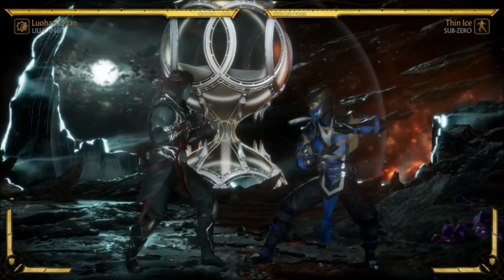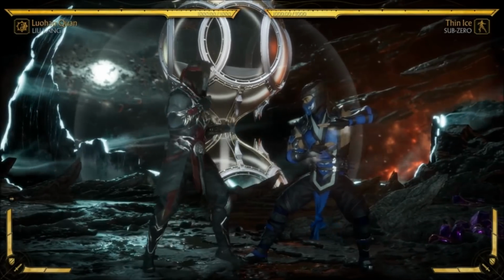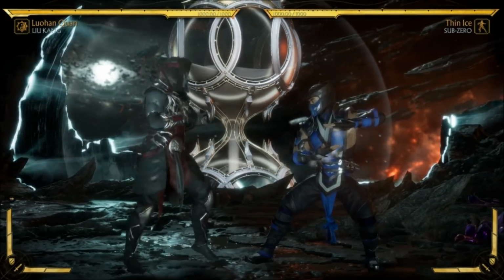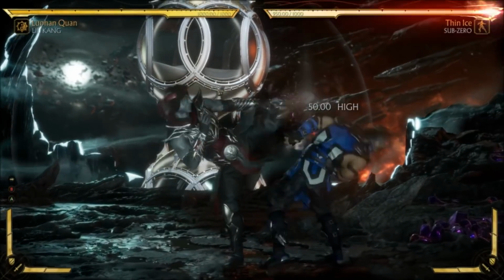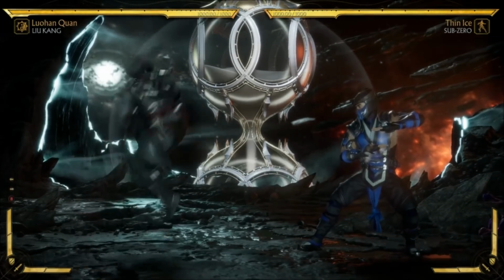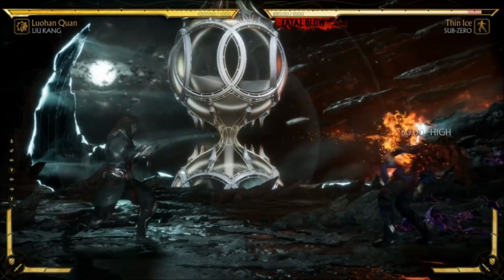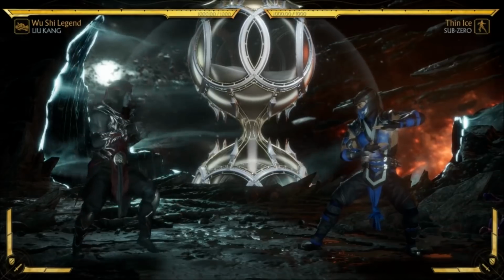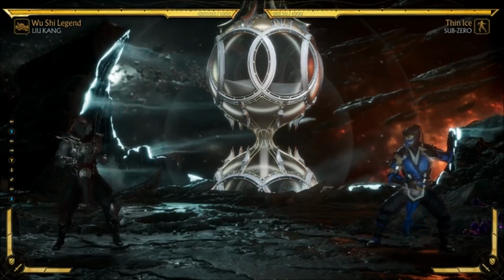MK11 Liu Kang Bread and Butter Combo Guide and General Notes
Sorry for shilling myself but this is my motivation to finish the cast.

Combo notation:
xx = cancel
, = link, or juggle
1 = square or X
2 = triangle or Y
3 = cross or A
4 = circle or B

Starters -
123 - starter off your fastest normal
b+34 - low starter, forces low blocking from opponent.
212 - safest starter, decent damage
343 - highest damage starter
b+124 - safer mid starter
f+43 - longer range mid starter

Extensions
starter xx bicycle kick - Decent damage, +3 on hit and leaves you close.
starter xx enhanced bicycle kick - Good corner carry, leaves you close with okizeme.
starter xx enhanced dragon kick - better damage than bicycle kick
starter xx fatal blow

Launching starters
f+3333, f+2, 212, 12 xx bicycle kick/enhanced bicycle kick - it's possible to do 123 bicycle kick here but it seems really hard and inconsistent
f+3333, f+2, 212, 123 xx dragon kick/enhanced dragon kick - Noticable damage increase but a loss in oki.
f+3333, 212, 34 xx FB

f+2, 34, f+43 xx bicycle kick
enhanced parry,  f+2, 212, 12 xx bicycle kick/enhanced bicycle kick
d+2 (krushing blow), f+2, 212, 12 xx bicycle kick/enhanced bicycle kick
air to air 2, f+2, 212, 12 xx bicycle kick/enhanced bicycle kick
wakeup/flawless block u2, f+2, 212, 12 xx bicycle kick/enhanced bicycle kick

Corner
any launcher, f+2, 34, f+43 xx dragon kick - Slightly stronger conversion
f+43, u+3 (krushing blow), 34, 123 xx dragon kick
123 xx enhanced low fireball, 12, 123 xx dragon kick